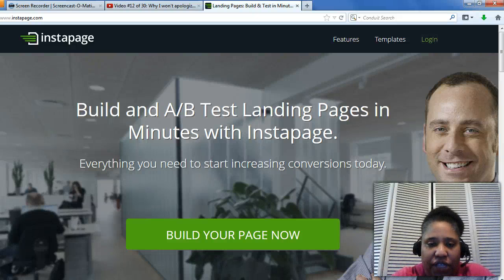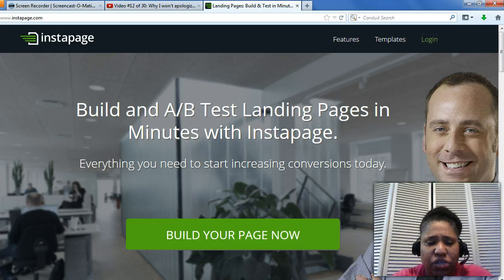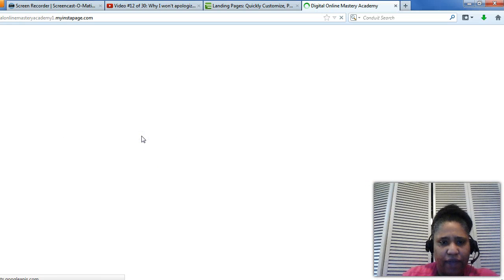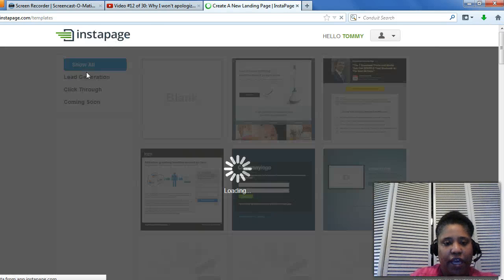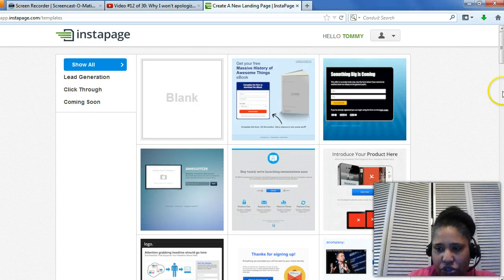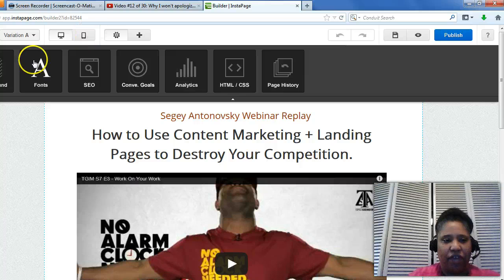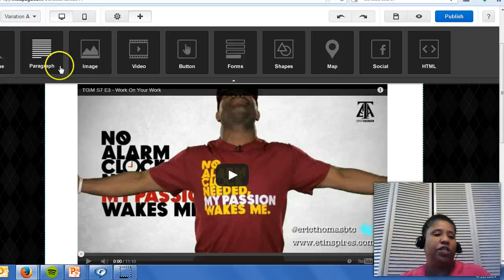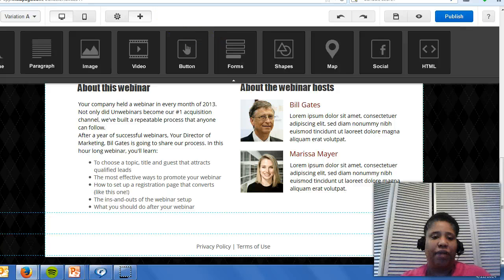How to Create an Easy Capture Page with Instapage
Learn how to create an online sales funnel with Instapage, Create your landing pages with Instapage

If your new to entrepreneurship and what to learn how to create a business online.